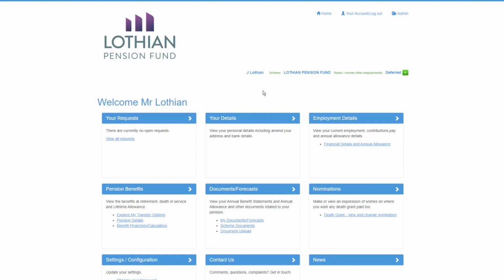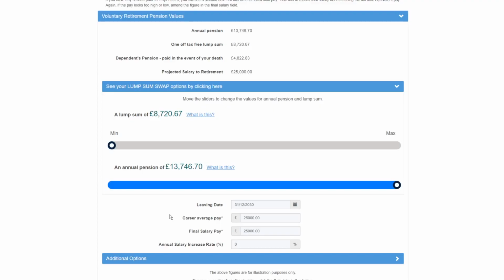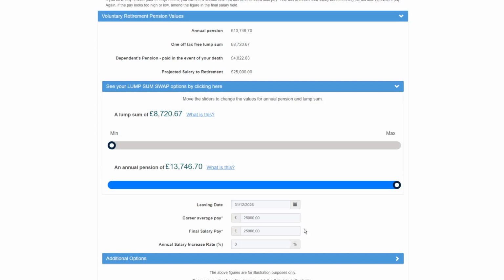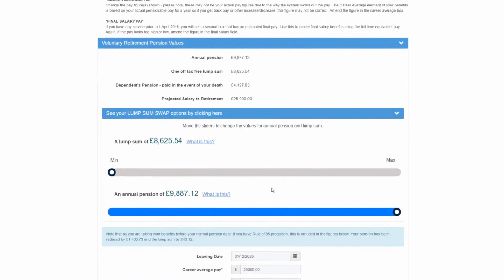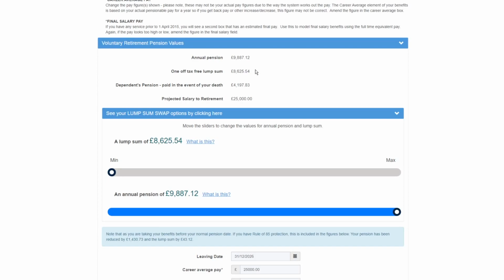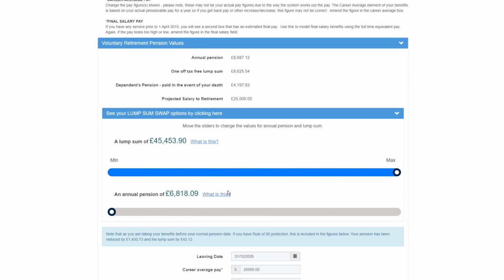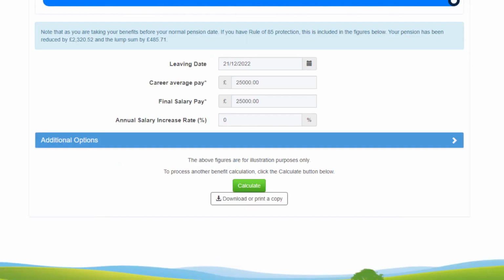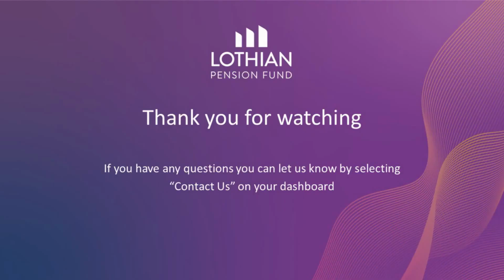How to use the My Pension Online pension estimator and calculator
This video shows members of Lothian Pension Fund how to use the pension calculator within My Pension Online.